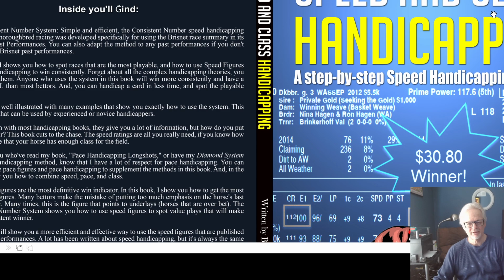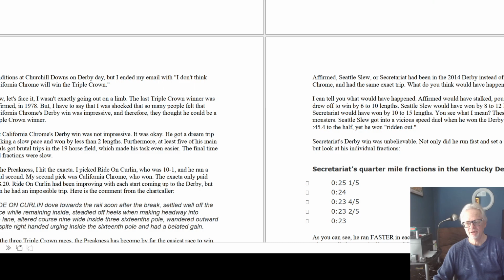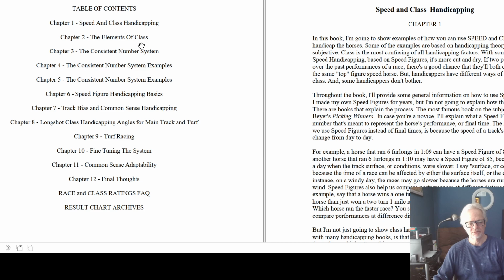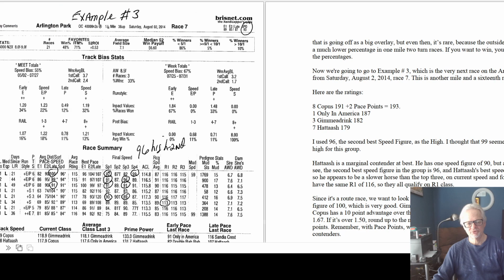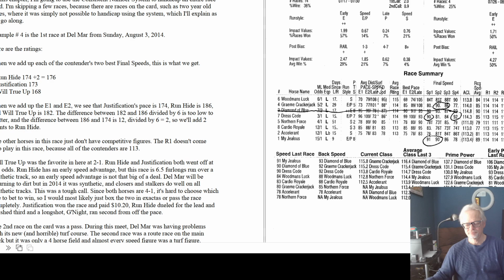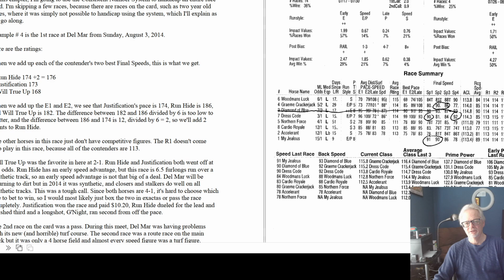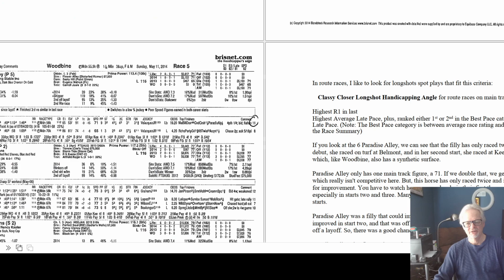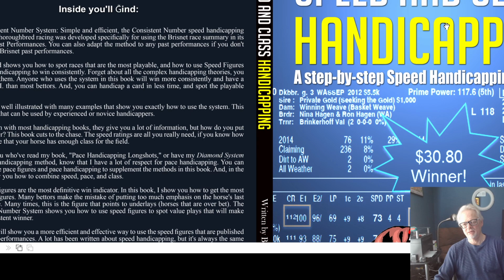SPEED AND CLASS HANDICAPPING BOOK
You can order this book on this page -